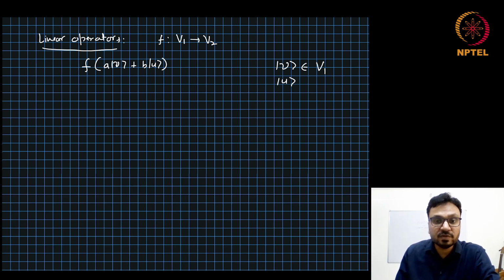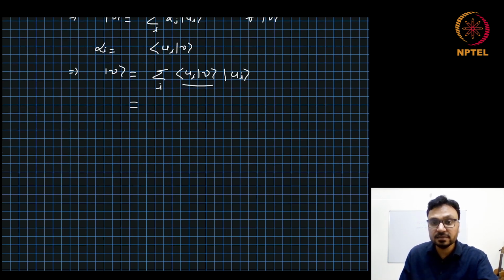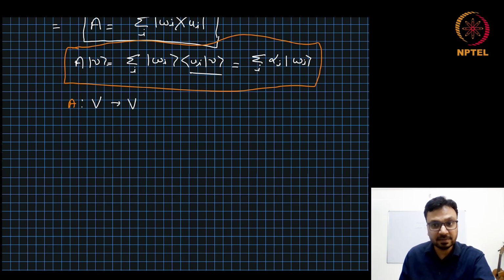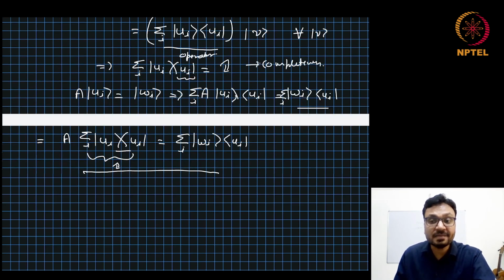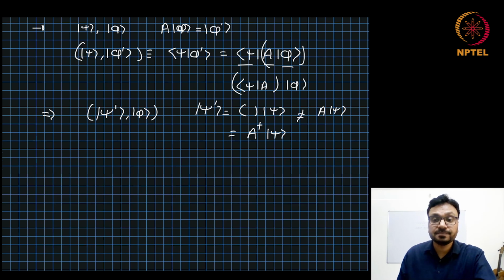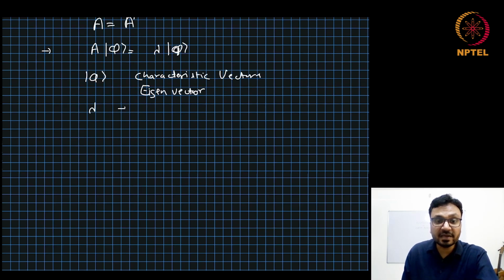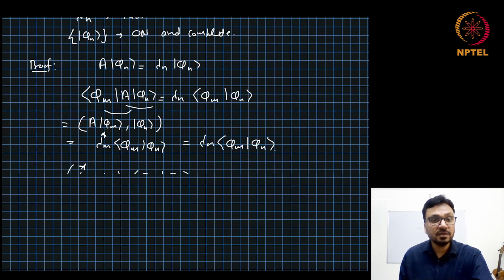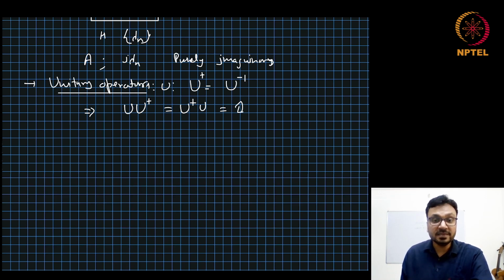Linear Operators - Part 01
Definition of linear operators, matrix representation of linear operators, Hermitian operators, Anti-Hermitian operators, Unitary operators.